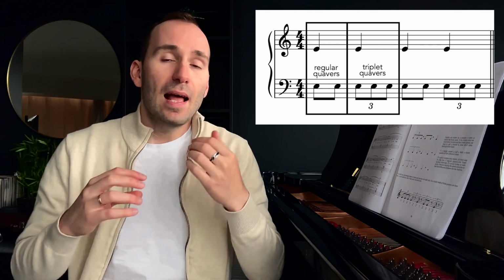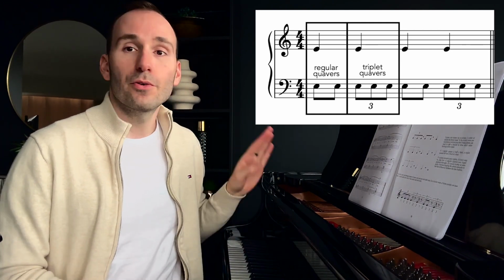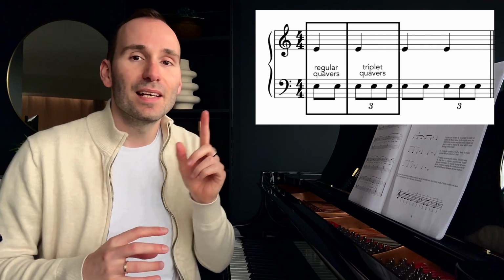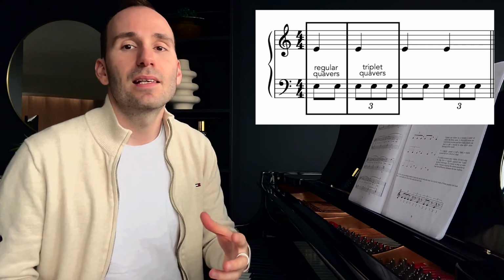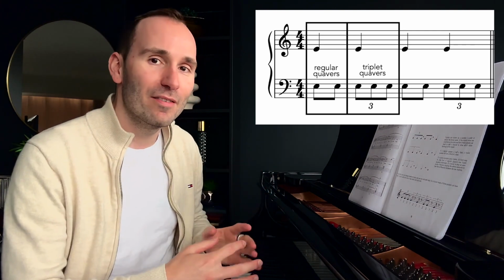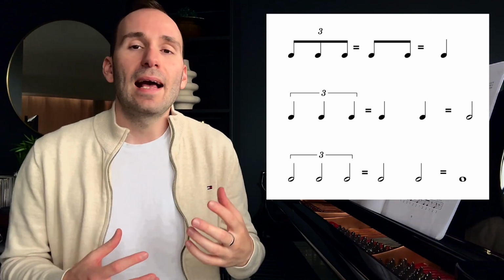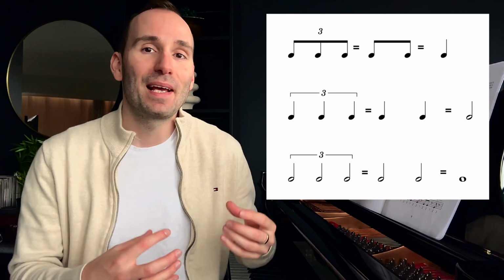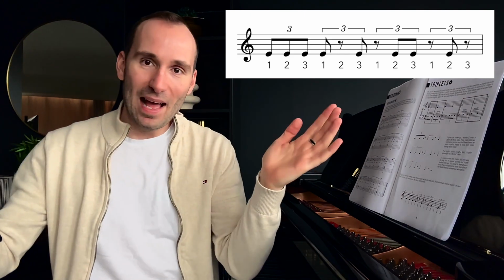Beginner Piano Course Level 2 | 64. What are triplets?